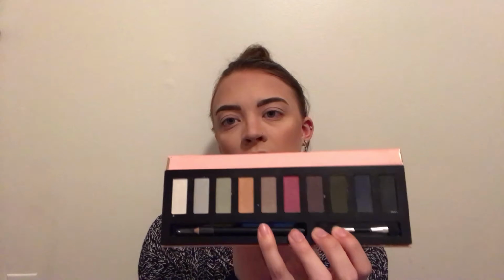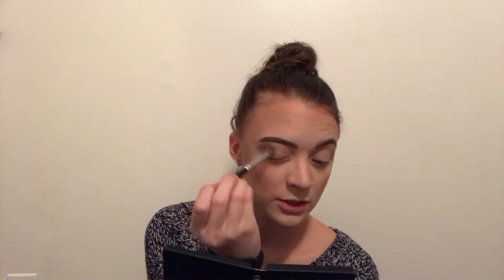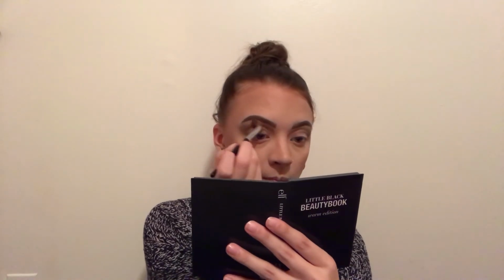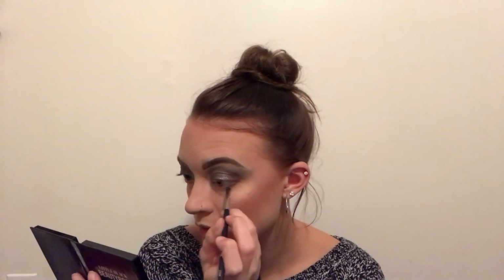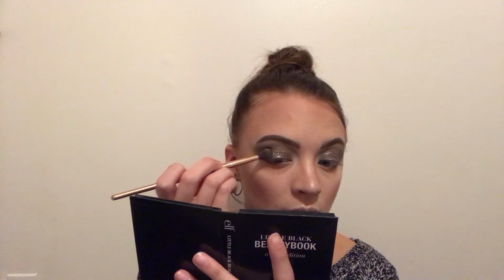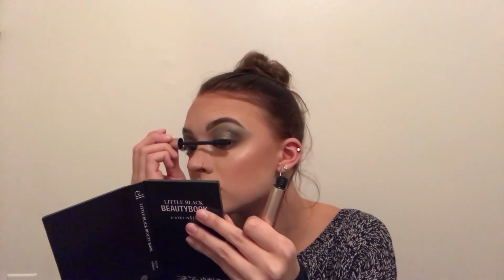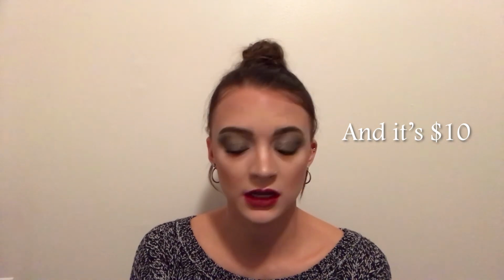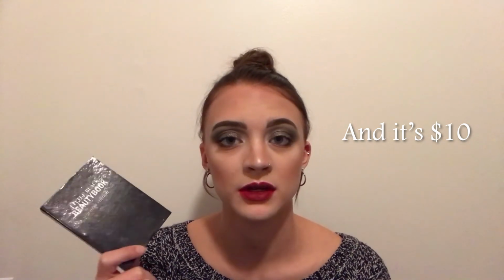Holiday Makeup Tutorial | Chatty GRWM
This was supposed to be a tutorial but turned more into a very chatty, listen to me talk about snow and Christmas for 25 minutes, type of video. Let me know what your favorite products are for Holiday sparkly looks!

Products used:
Foundation: Rimmel London Lasting Finish 25 hour Foundation 100 Ivory
Concealer: Makeup Revolution Conceal & Define Concealer C1
Under eye powder: Essence Brighten Up Banana powder
Face powder: Maybelline Fit Me loose powder in 10 Fair Light
Contour/Bronzer: Wet n Wild MegaGlow Contouring Palette Dulce de Leche
Blush: Lancôme Nectar Riche
Highlight: Profusion Smokey palette Lightest shade
Eyebrows: Makeup Revolution Brow Pomade Medium Brown
Eyes: ELF Little Black Beauty Book, Revlon PhotoReady Eye Art in Steel Spark
Mascara: L'Oreal Voluminous Lash Paradise Mystic Black
Lip Liner: LA Girl Ultimate Lip Intense Stay Auto Liner Relentlessly Red
Lips: L'Oreal Infallible Pro-Matte Liquid Lipstick Matador, Jeffree Star Liquid Lipstick Unicorn Blood